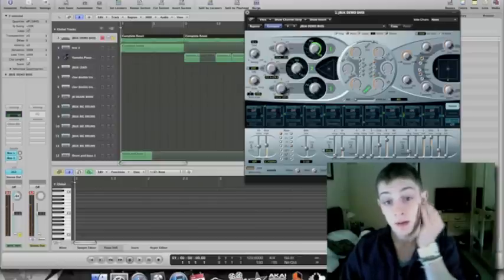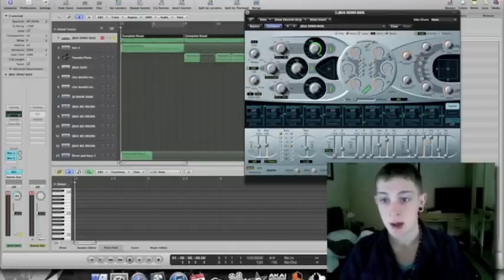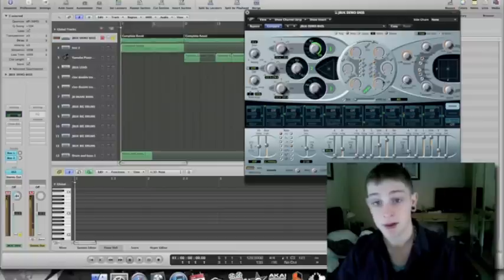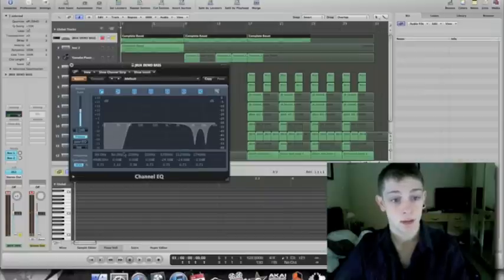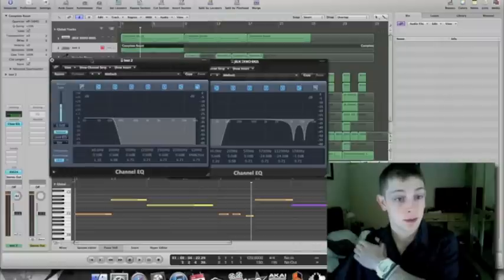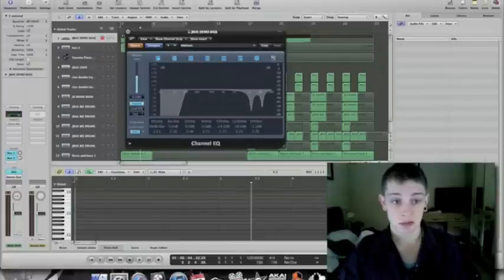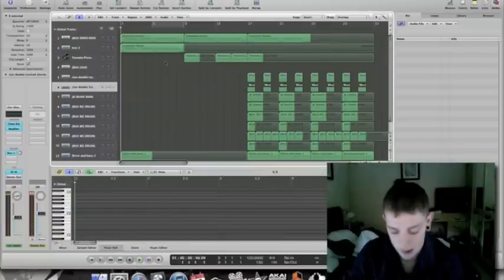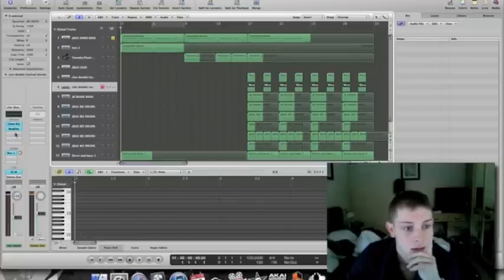How to make dubstep Part 2 - The Bass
⬆⬆ CLICK SPEECH BUBBLE AT BOTTOM RIGHT OF VID⬆⬆

How to make a nice dubstep bass in Logic. As usual comments and questions welcolme. Cheers guys, JB